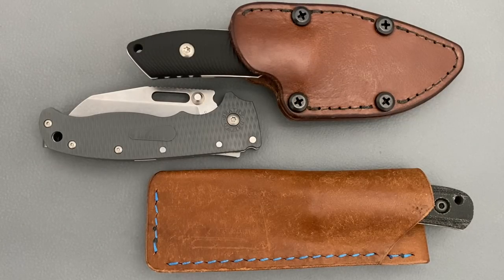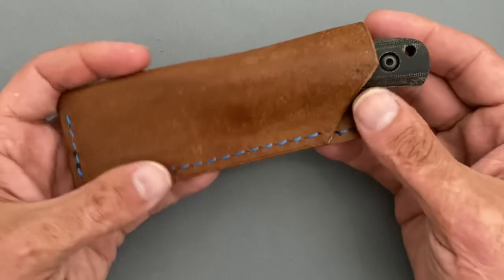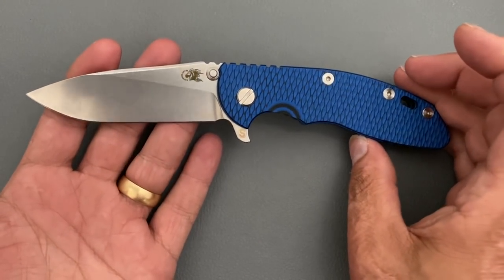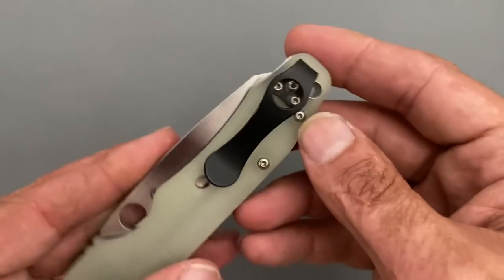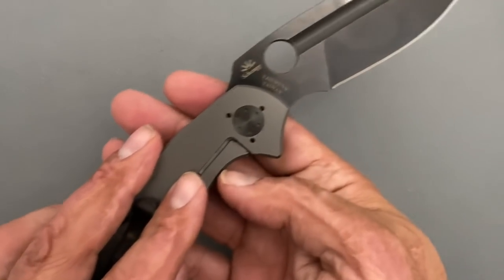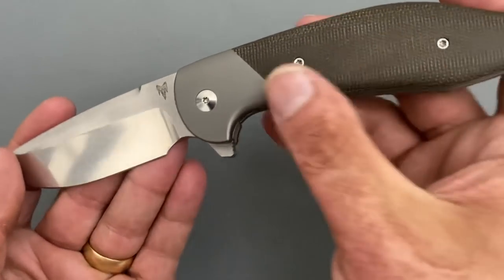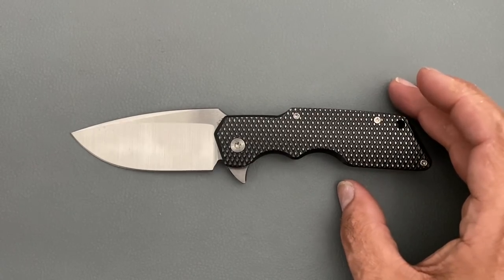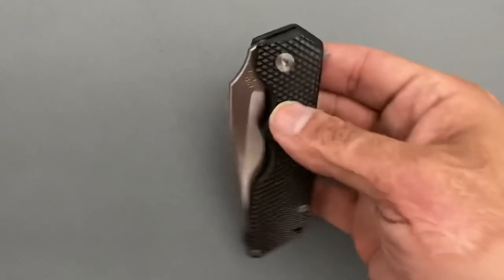Top 10 Most Carried Knives of July 2021/ Stassa 23 EDC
7)Varga Knives- VBR